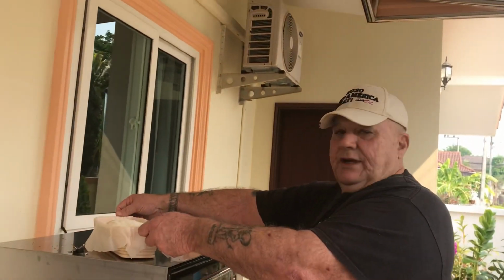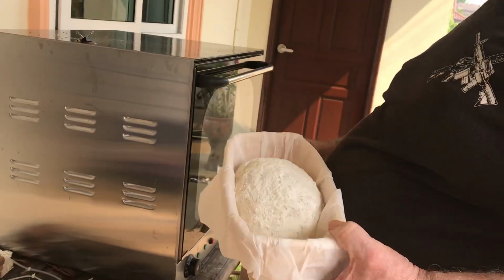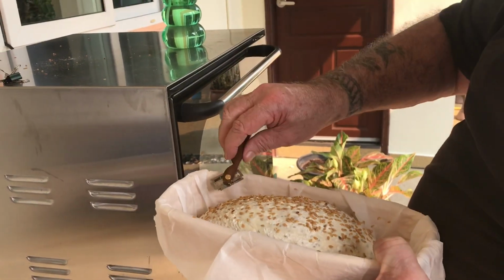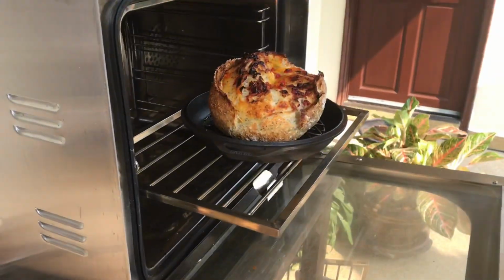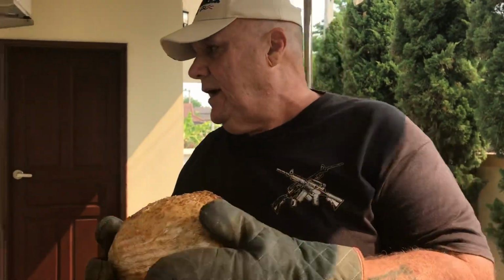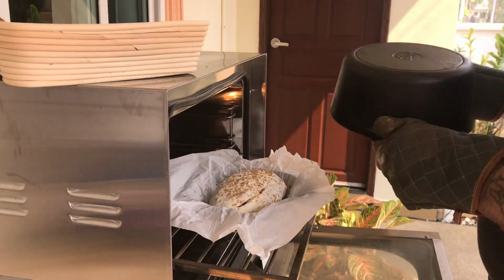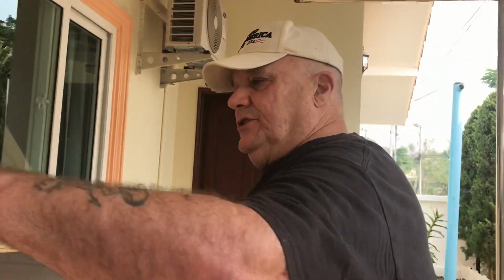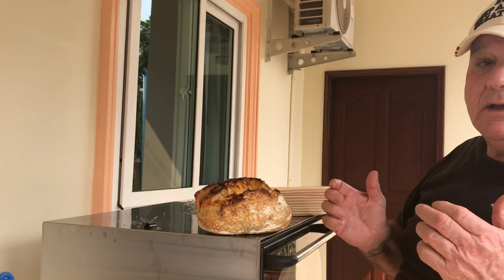Sourdough........baking and no flouring Bannetons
No more cleaning Bannetons.   Make it easy on yourself